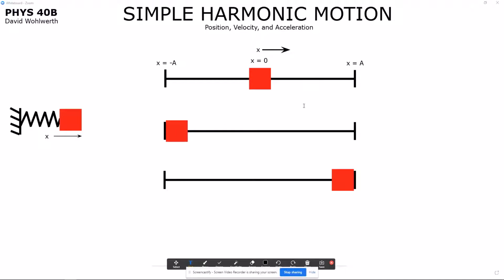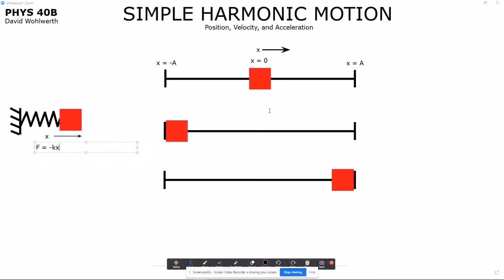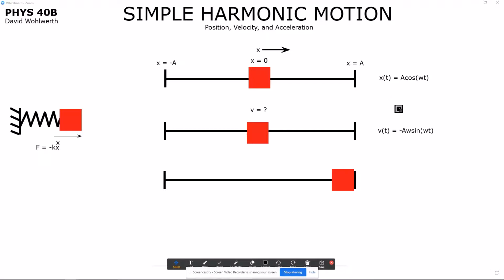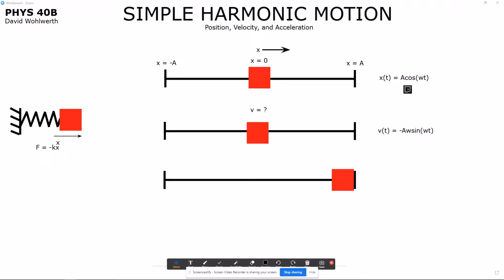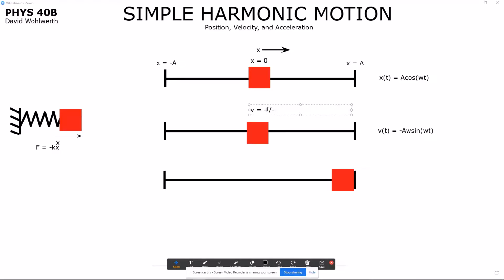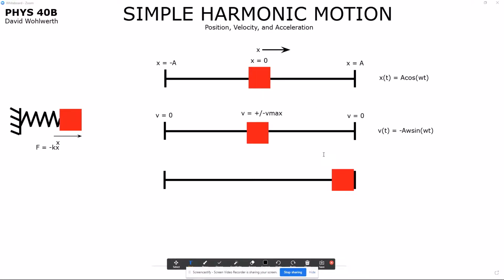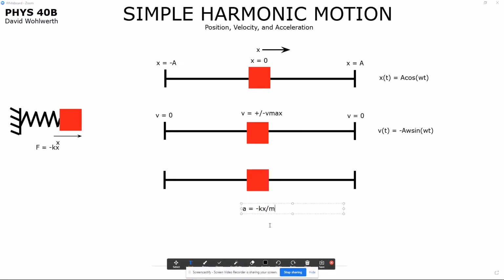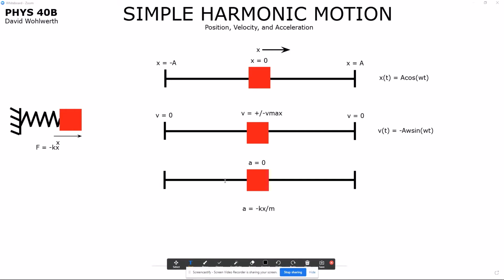SI PHYS40B: Position, Velocity, and Acceleration in Simple Harmonic Motion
This video takes an inspection approach to rationalize the maximum, minimum, and zero values of an object moving along a slider in simple harmonic motion.
SI Office Hours: 2-3 Mon/Tue/Wed/Thu
Check iLearn for Zoom IDs!